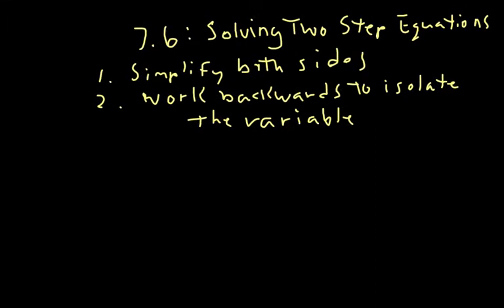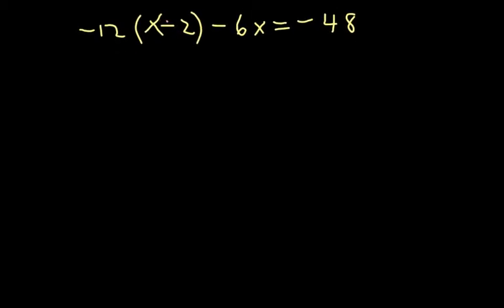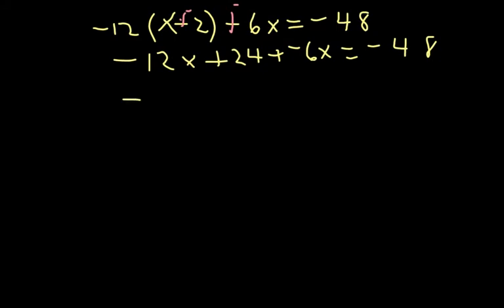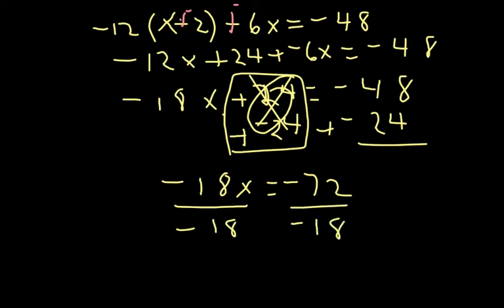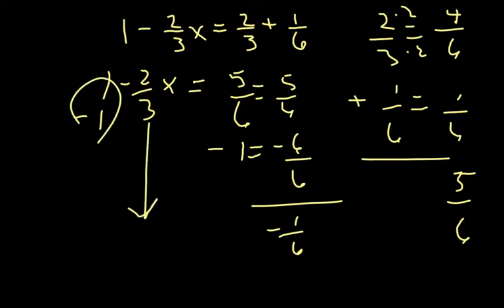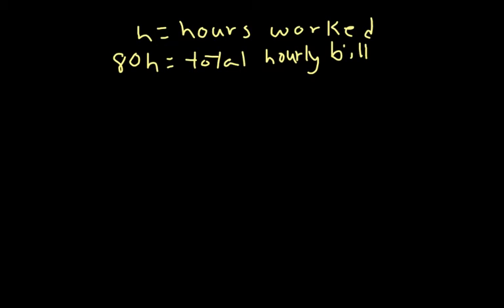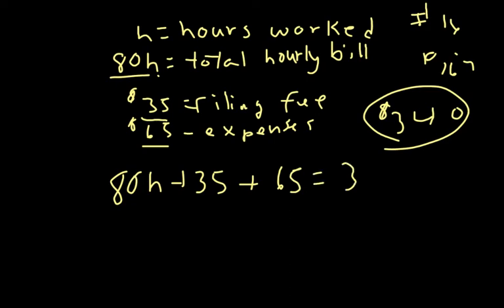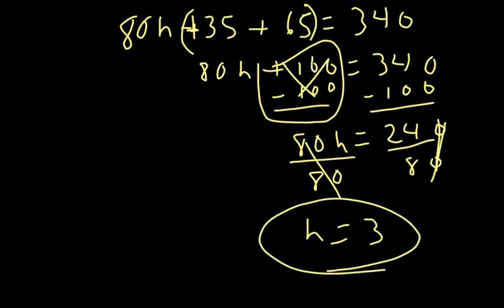Prealgebra 7.6 Solving Two Step Equations